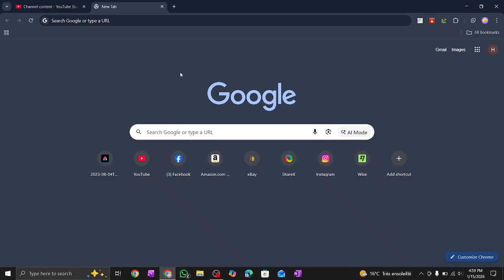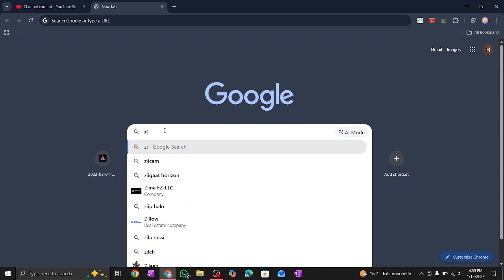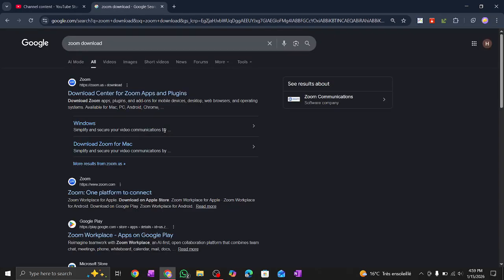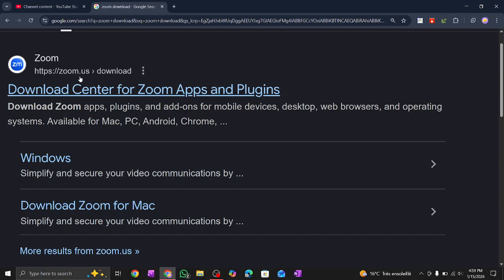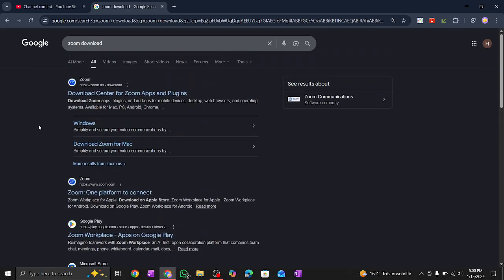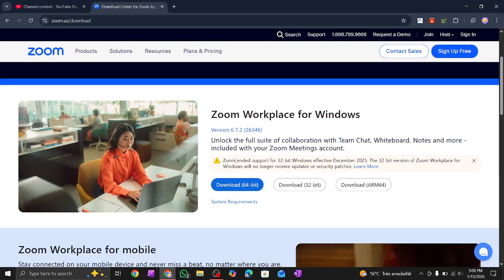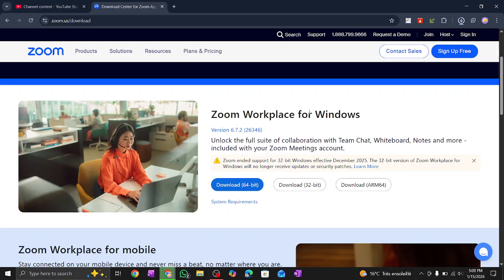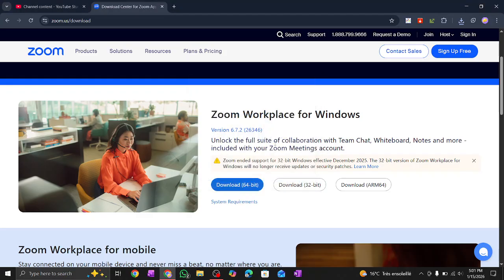How To Download Zoom App On Laptop – Step By Step Guide!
In this video, you’ll learn How To Download Zoom App On Laptop – Step By Step Guide! We’ll start by showing you exactly where to download the Zoom installer safely from the official Zoom website, so you won’t have to guess or worry about finding the wrong file. First, we’ll open your browser and go to zoom.us/download, where you’ll click the button to download the Zoom Client for Meetings on your laptop. Next, you’ll see how to open the downloaded installer and run it so that the Zoom setup begins on your Windows or Mac device. You’ll also get simple, clear steps on how to follow the installation prompts — just click “Next” and “Install” when needed — so you don’t get stuck anywhere. Once Zoom is installed, we’ll show you how to open the Zoom app, sign in or create a free account, and make sure you’re ready to join your first video meeting. This guide also includes helpful tips to avoid common issues like downloading from untrusted sites, and we explain how to make sure your app stays up to date, too. Whether you want Zoom for online classes, meetings, or catching up with family, this tutorial will have you set up quickly and smoothly.